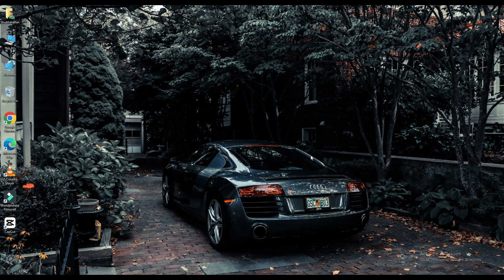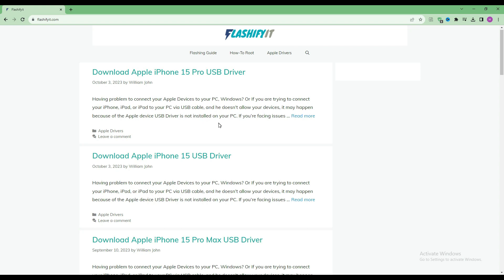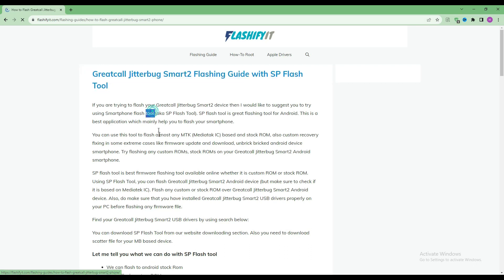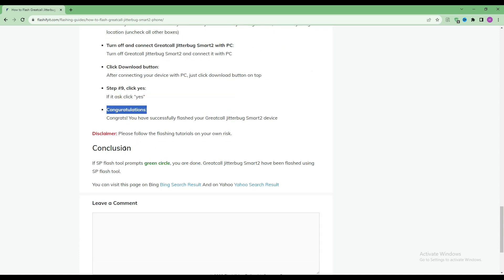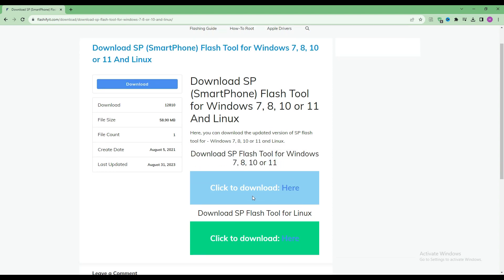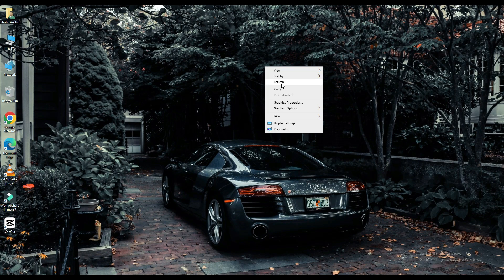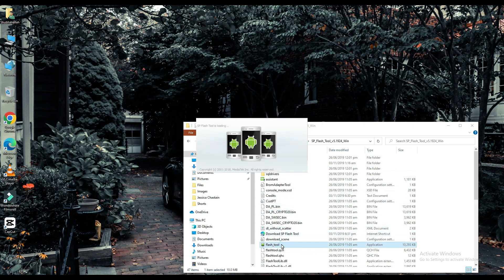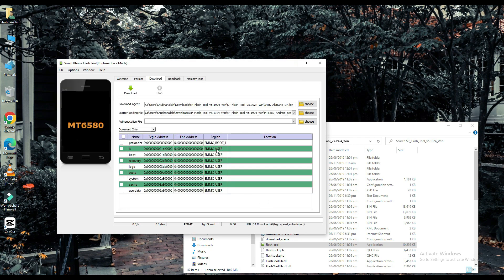How to Flash your Greatcall Jitterbug Smart2 with SP flash tool | flashifyit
Download and install Greatcall Jitterbug Smart2

In this video I will tell you about flashing of Greatcall Jitterbug Smart2 so watch complete video and like then once share. Flashing guide with sp flash tool by connecting your mobile with pc.

By watching this tutorial you can also flash the Greatcall Jitterbug Smart2

1. We can flash to android stock Rom
2. Easliy Flash custom ROM for Greatcall Jitterbug Smart2
3. Application for fixing bricked or unbrick device
4. Easy to read, write parameters
5. We can erasing, formatting data and reset your MTC based devices as Greatcall Jitterbug Smart2

1. You will have Pc or have Laptop
2. You need USB data cable for the device for Greatcall Jitterbug Smart2
3. Drivers download (MediaTek USB-VCOM drivers)
4. Download Scatter file and files to be flashed of Greatcall Jitterbug Smart2
5. Note Backup the device
6. SP Flash Tool Download

Local Tags: